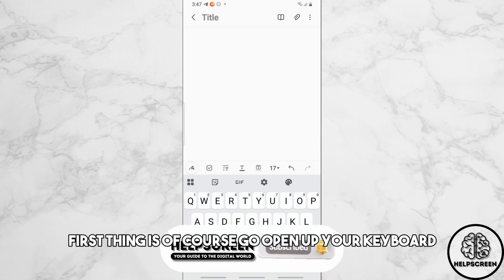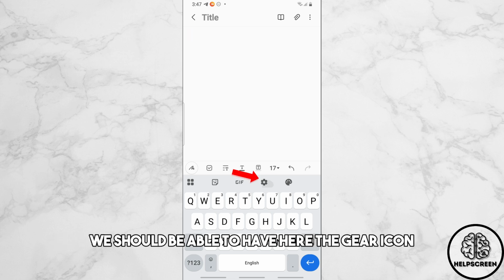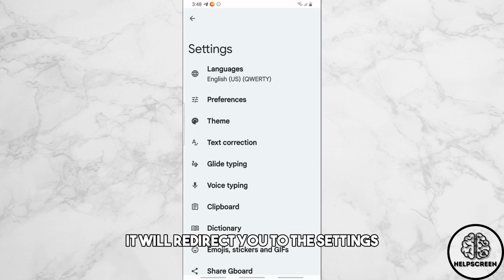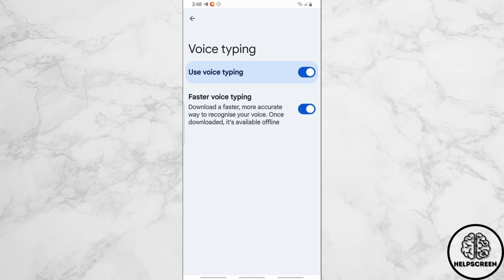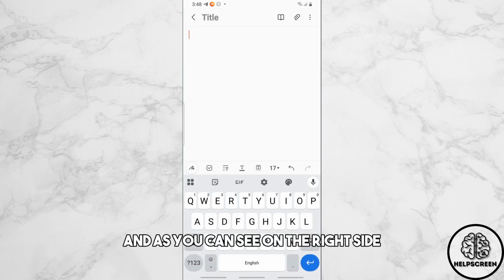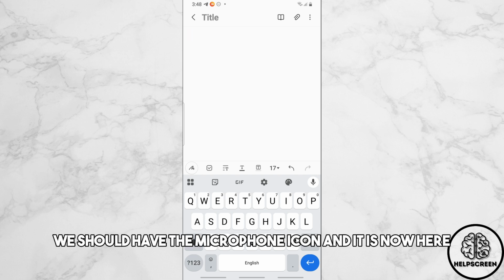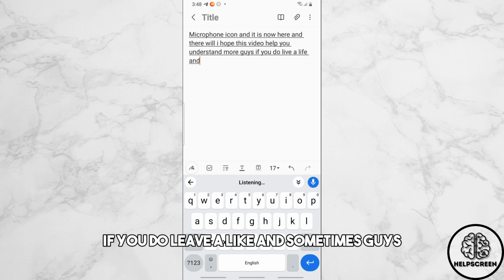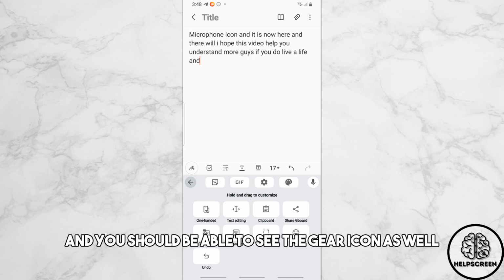How to Find Missing Microphone on Android Phone – Fix Hidden or Disabled Mic 🎤📱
In this tutorial, I’ll show you how to find and restore the missing microphone icon or function on your Android phone. Whether it's a keyboard issue, permission problem, or system setting, this step-by-step guide helps you bring back the mic for voice typing, recording, or apps like WhatsApp and Google Assistant.